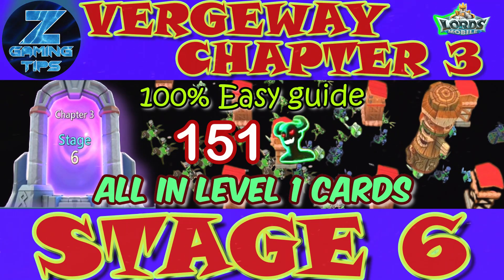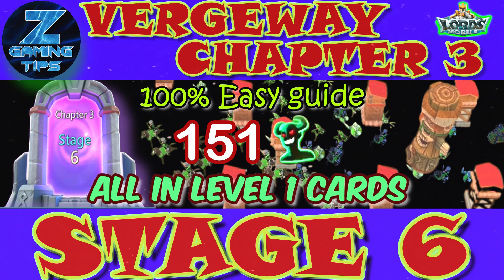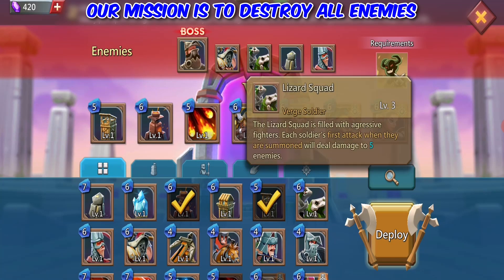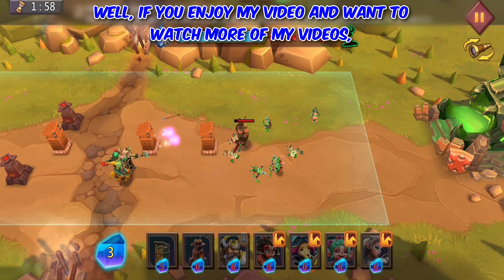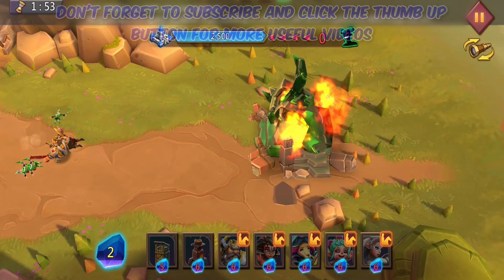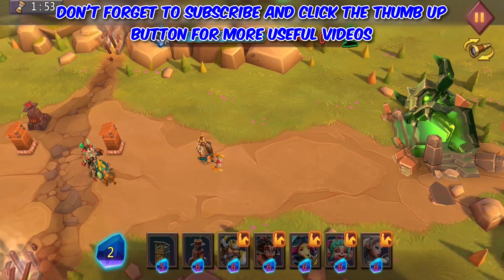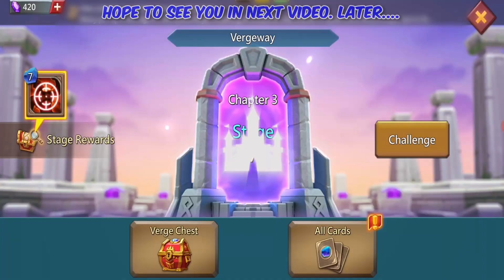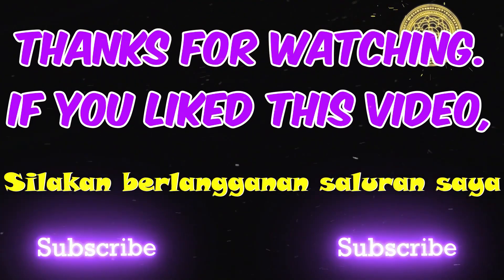Verge Guardians Chapter 3 Stage 6 (All Level 1 Cards) | Lords Mobile Vergeway Chapter 3 Stage 6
In this video, I'll show you how I complete Vergeway Verge Guardians Chapter 3, Stage 6 using lower-level cards (all at level 1). If your cards are at a higher level, you'll likely find it even easier to get through.

🕘 Timecodes:
0:00 - Intro
0:14 - Vergeway Chapter 3 Stage 6

Check out the entire Vergeway Verge Guardians stages of each chapter using low-level cards.